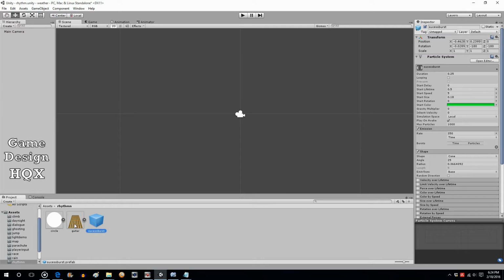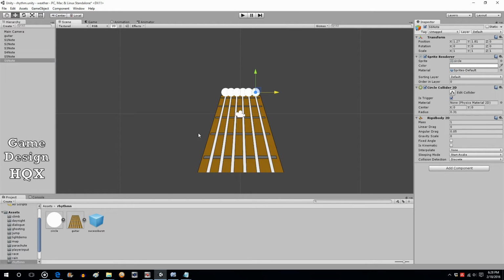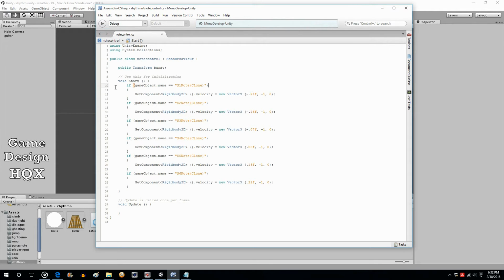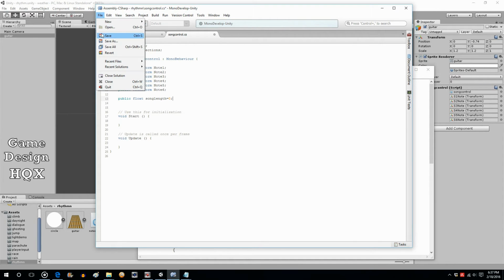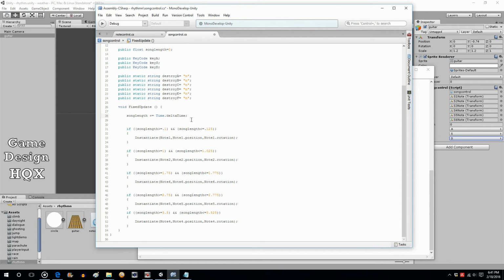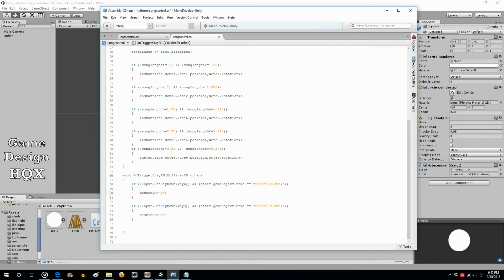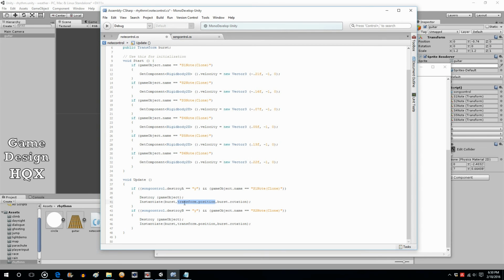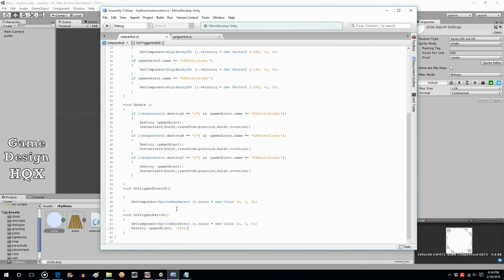Unity C# - How to Make a Rhythm Game - Guitar -Part 1